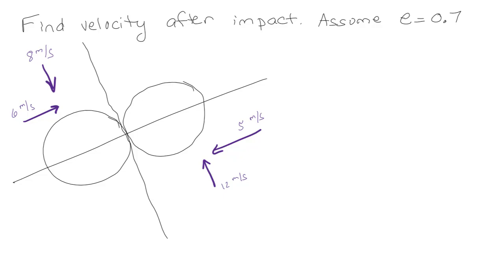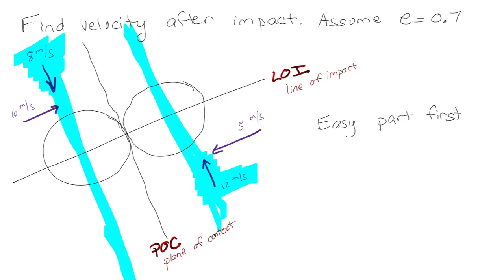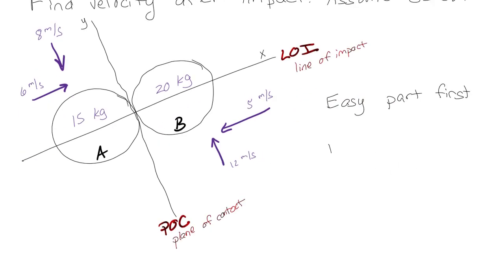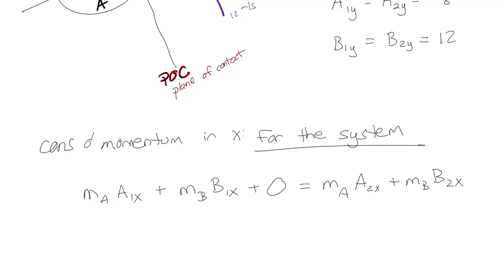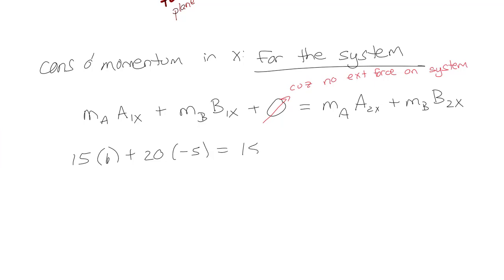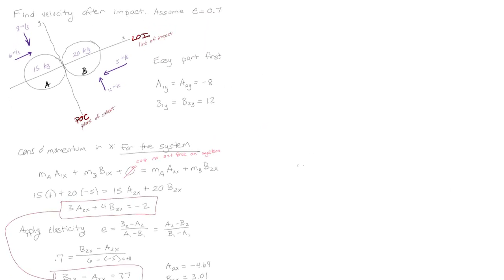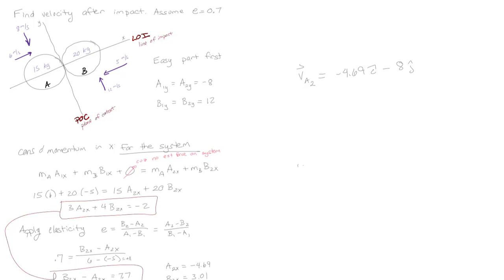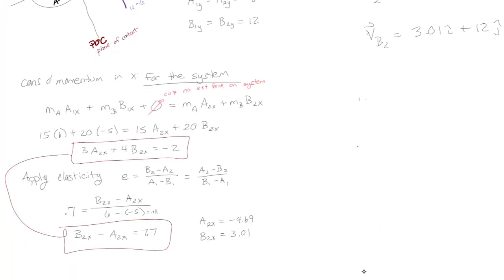Inelastic collision of two balls on a table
Combine the coefficient of restitution and conservation of momentum to determine the velocity of two balls before and after a collision.  Need to know stuff like Line of Impact, Plane of Contact, all kinds of fun stuff!